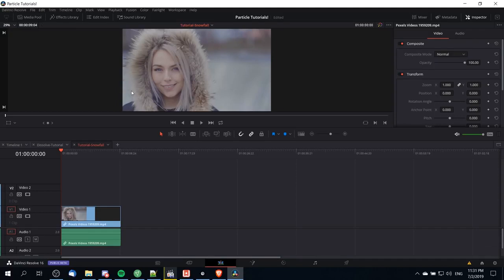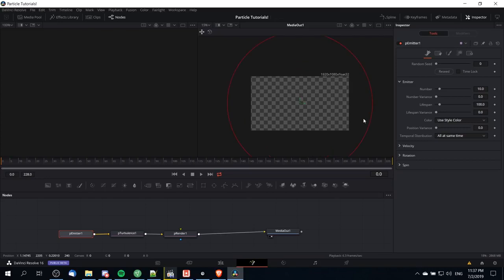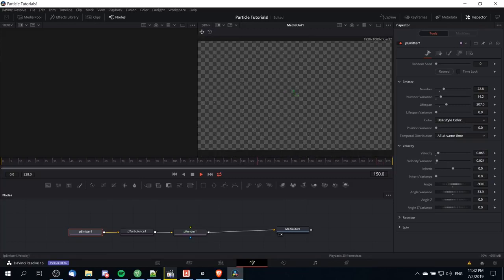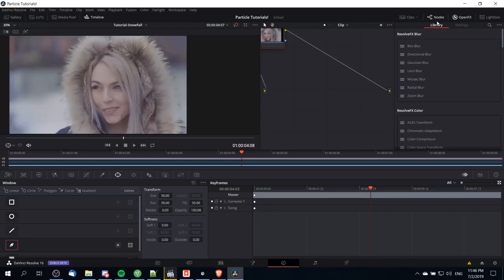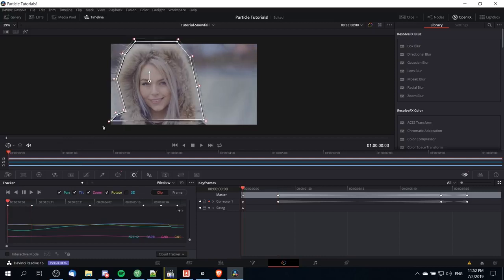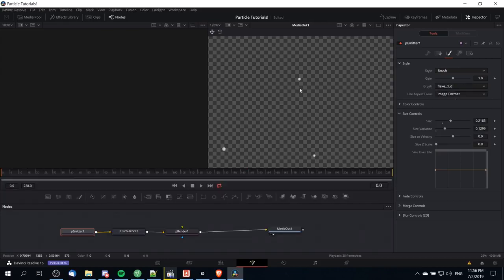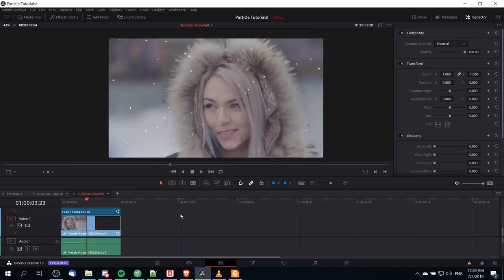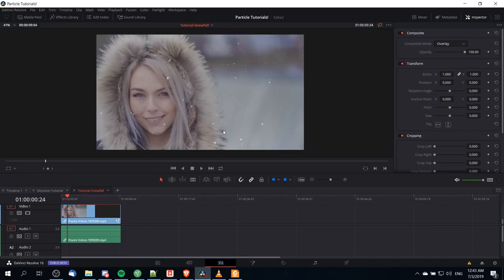322382 33 Creating a Snowfall Particle Effect Guide to DaVinci Resolve 16 Video Editing